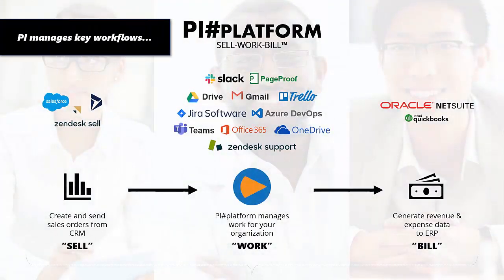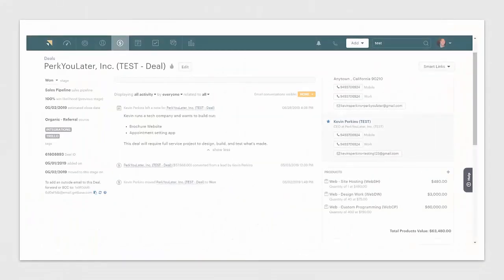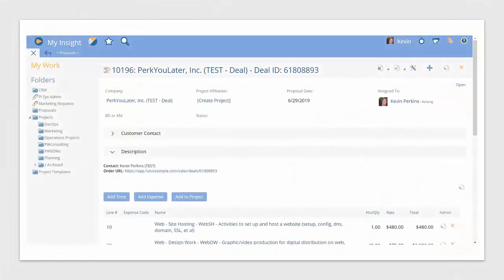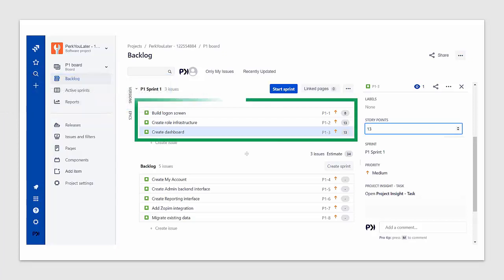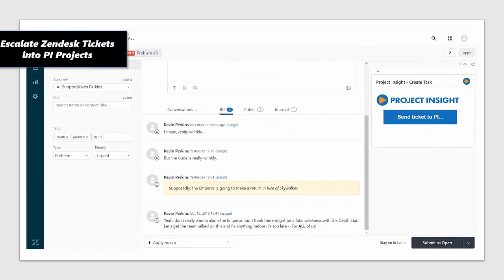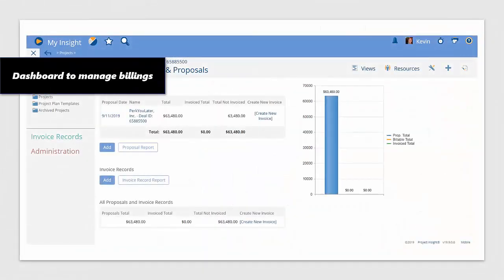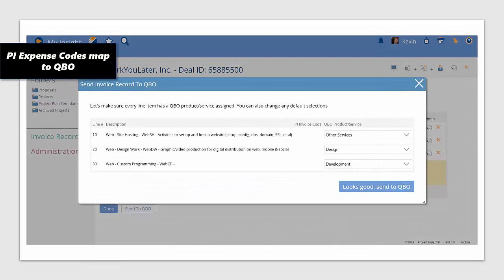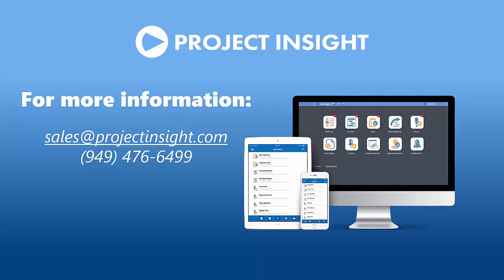Sell Work Bill Examples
See our Sell-Work-Bill automation in action with our integrations  to Zendesk Sell, Zendesk Support, Jira, and QuickBooks Online.